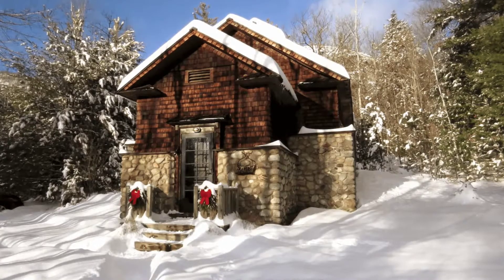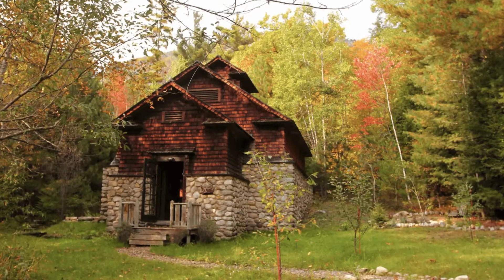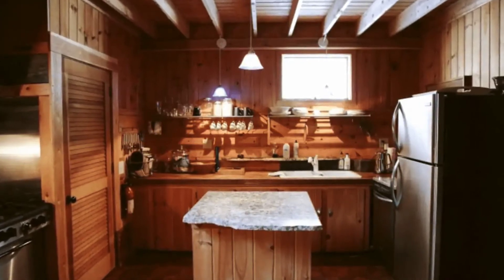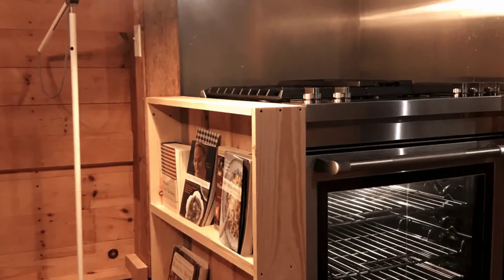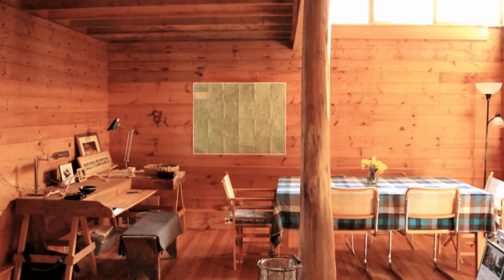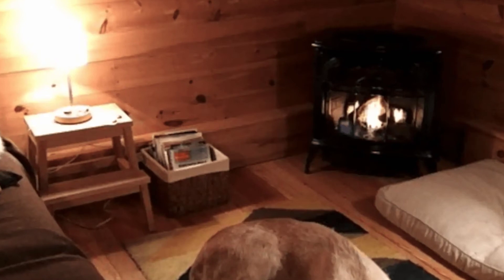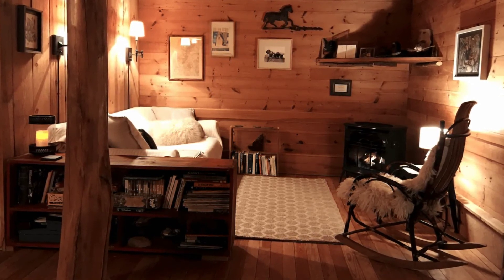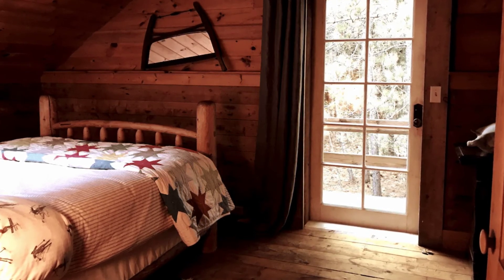Historic Icehouse in 900+ Acres Private Wilderness in New York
The Icehouse is a historic cabin building that sits on 900 plus acres of private wilderness. The historic wood cabin is located in Upper Jay, New York, United States. The cabin building can accommodate up to 6 guests with 2 bedrooms, 4 beds, and one bathroom. During your vacation stay, you'll have the entire wood cabin to yourself.  The Icehouse cabin building is a unique vacation rental situated in the High Peaks. The cabin building is surrounded by a stunning private wilderness, yet close to the tiny village of Upper Jay and just 6 minutes away from Whiteface Mountain, 10 to 15 minutes Keene and Keene Valley and 20 minutes from Lake Placid.

The Icehouse cabin building is surrounded by nearly a thousand acres of privately owned land that only guests to the cabin have access to and offers miles of completely private hiking trails that lead into the forests and up into the mountains that belong to the Icehouse cabin building. The cabin is located near Whiteface Mountain Ski Resort, 10 minutes from Keene and 15 minutes from Keene Valley, and only 15 to 20 minutes by car from Lake Placid. The Icehouse is a historic 19th-century property that derives its name from its original purpose. The cabin building was built to store blocks of ice in the Summer that had been cut in the Winter from the nearby ponds. The ice blocks were in the cool rooms of a nearby Great Camp.

The cabin building has been lovingly restored over the past few years and transformed into a spacious cabin building with a welcoming and warm atmosphere. Many of the original features have been conserved, and the contemporary additions were carefully planned. Most of the renovations and additions used reclaimed local wood and ecologically sourced building materials to create a comfortable and unique living space, the inside of the cabin has been decorated to combine old and new in harmonious ways. The cabin building offers guests the experience of simple cabin-living in the Adirondack wilderness in a comfortable style. The cabin building recently got a good air-conditioning unit for the hot Adirondack Summer nights.

Great care has gone into every little detail: from the hand-cut red hardwood flooring in parts of the building and the custom-made windows set into the original wood-paneled walls, to the sheepskin-rug on the Adirondack rocking chair by the antique fireplace, or the very high-quality bedding on the comfortable beds; from the professional-grade Jenn-air range cooker to the family-size stainless steel fridge in the kitchen - everything has its own aesthetic and functional purpose and contributes to the simple, intimate and warm atmosphere of the building.

The kitchen in the cabin is well equipped with a high-end coffee maker, a Nespresso milk foamer, kettle, toaster, waffle iron, ice cream maker, kitchen aid blender, excellent pots and pans and all the other necessities you need for cooking and baking. There is also a Weber barbecue grill right outside, and an open fire pit in the nearby field with wonderful views. There are a boutique dairy and artisan cheesemaker in town with a small well-stocked farm shop, little library, and post office.